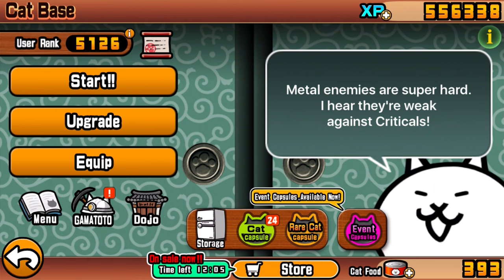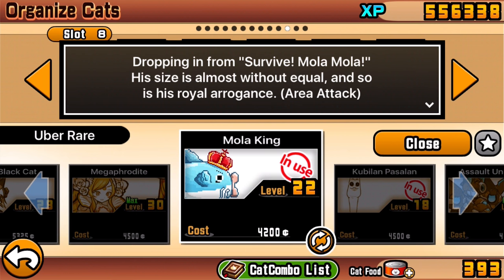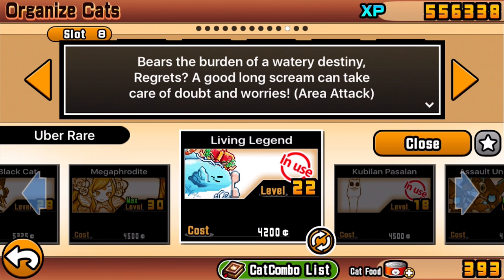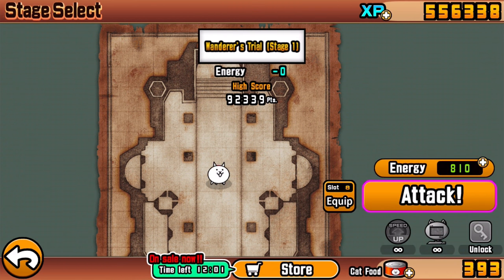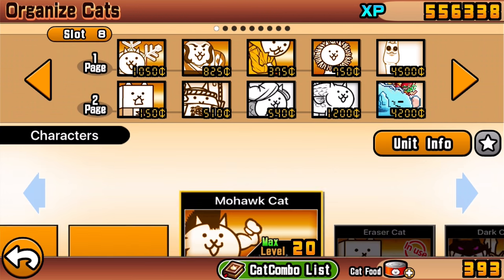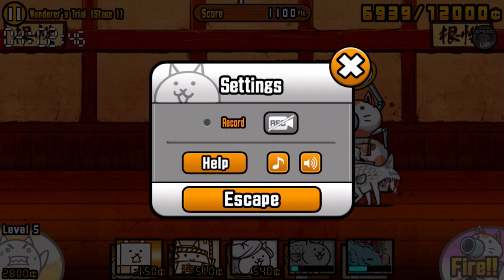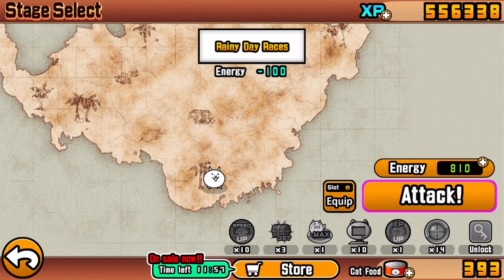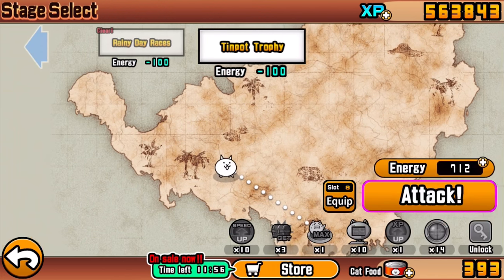The Battle Cats "Evolutions": The Mola King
A giant fish that attacks from a distance with an epic scream (area attack)! Pretty neat, not exactly the strongest or most durable of ubers though!

Mola King (Uber Rare Cat)
Mola King is an Uber Rare Cat that can be unlocked by playing the Rare Cat Capsule during the Survive! Mola Mola! collaboration event.

Cat
Evolves into Living Legend at level 10.

Pros:
Long range.
Short recharging time for an Uber.
Cons:
Very low health.

Description
English Version
Normal: Dropping in from "Survive! Mola Mola!" His size is almost equal, and so is his royal arrogance. (Area Attack)
Evolved: Bears the burden of a watery destiny, Regrets? A good long scream can take care of doubt and worries! (Area Attack)

Appearance
Normal Form: Resembles Mola King's appearance in Survive! Mola Mola.
Evolved Form: Resembles Living Legend's appearance in Survive! Mola Mola

Trivia
In The Battle Cats, Mola King evolves into Living Legend, skipping the Celebrity Mola stage of life.